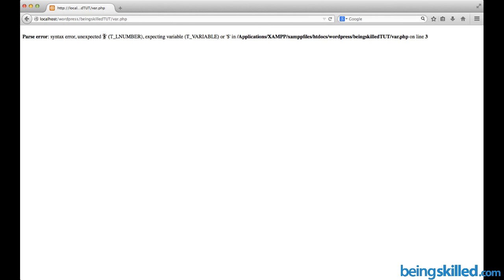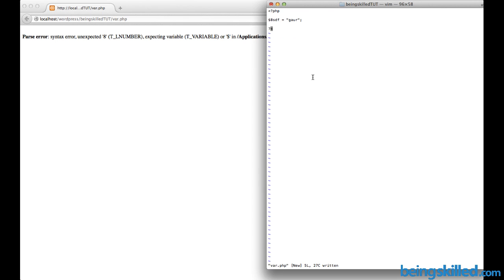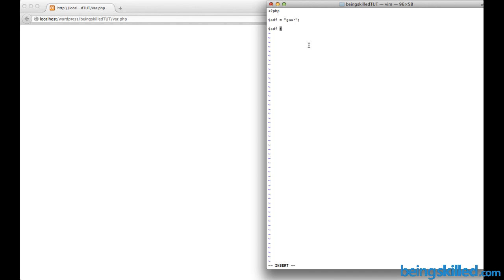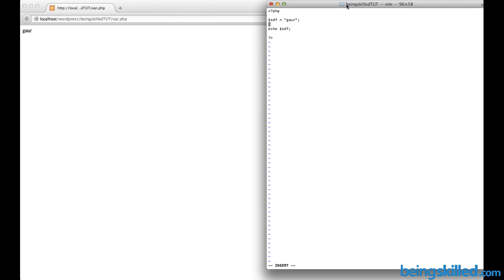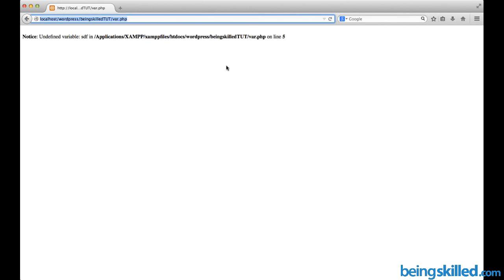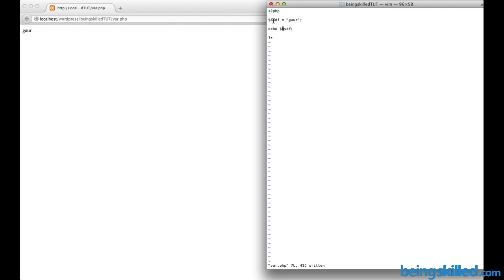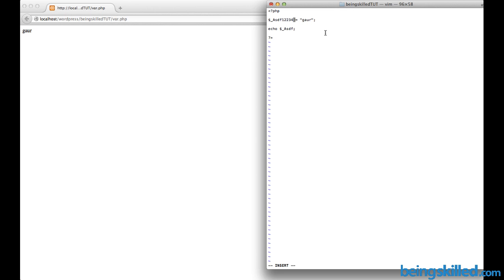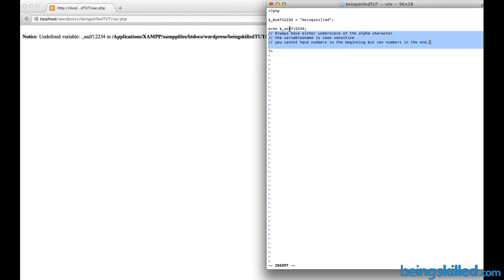Things to keep in mind while declaring variable in PHP